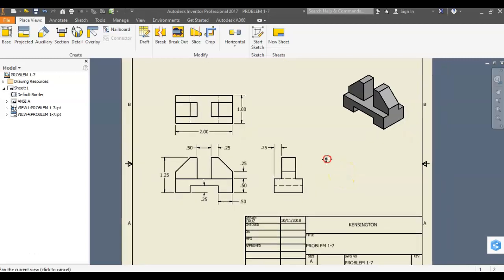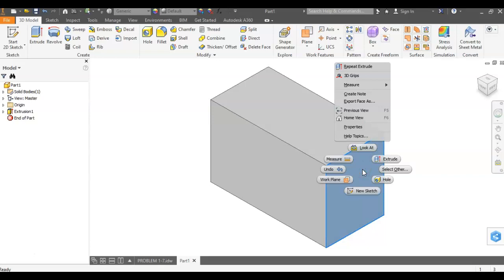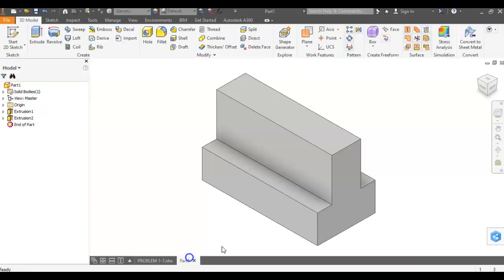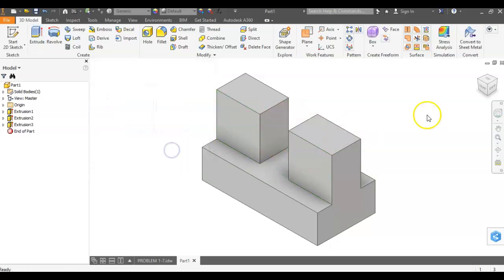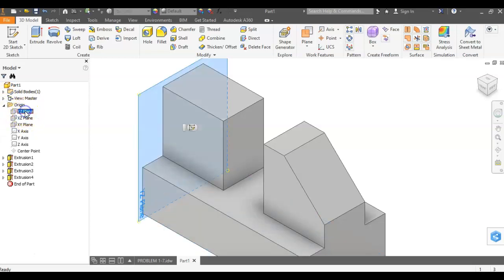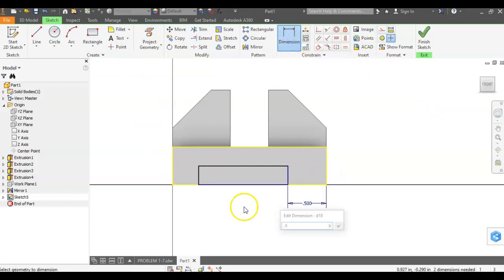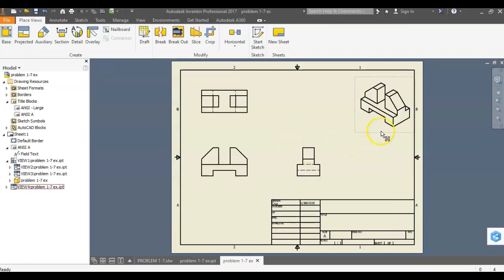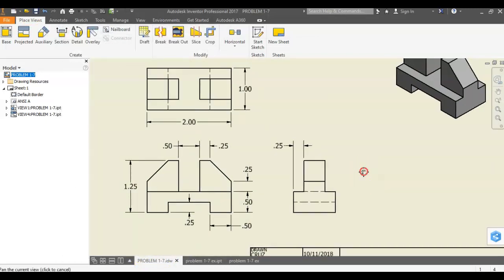Problem 1-7: Autodesk Inventor Tutorial